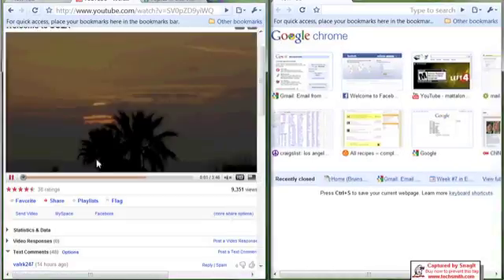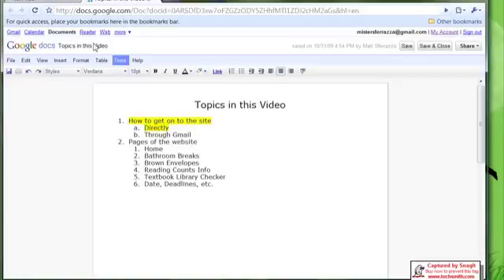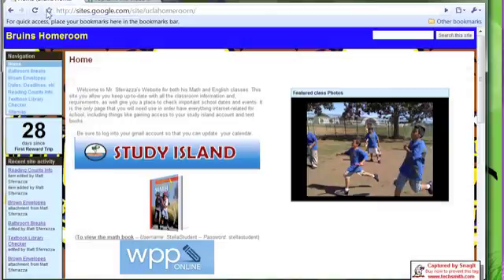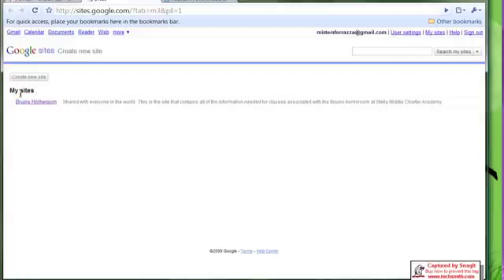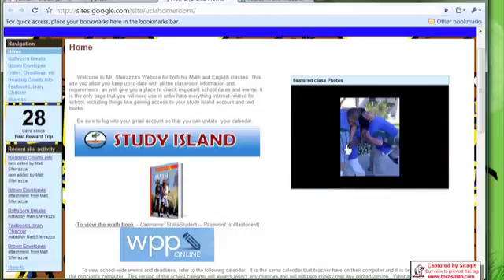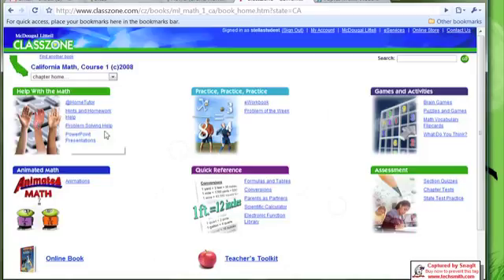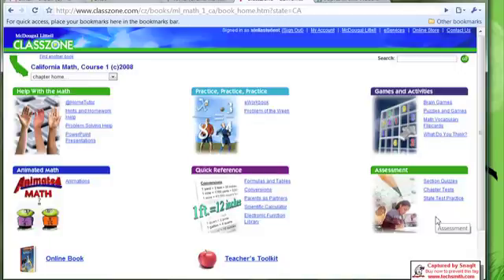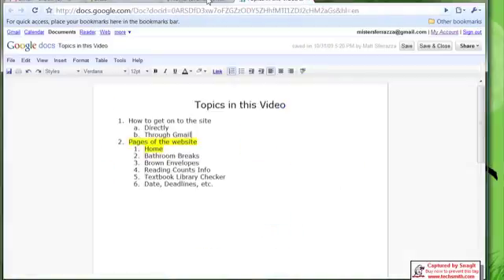Bruins Homeroom Tutorial Part 1 of 2